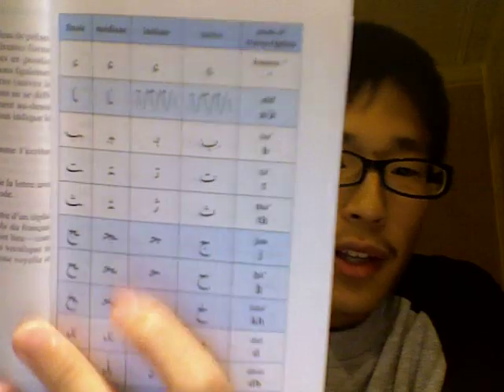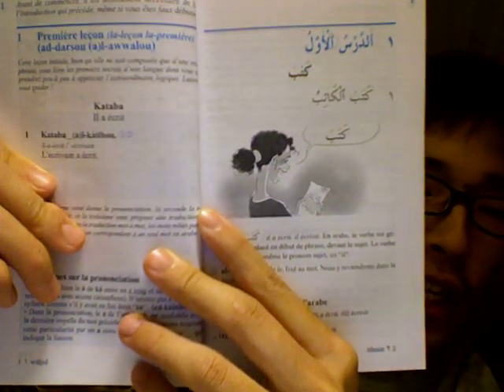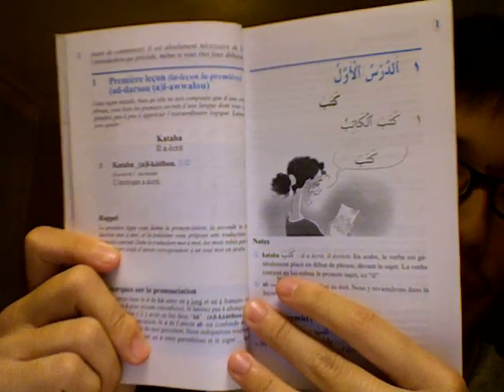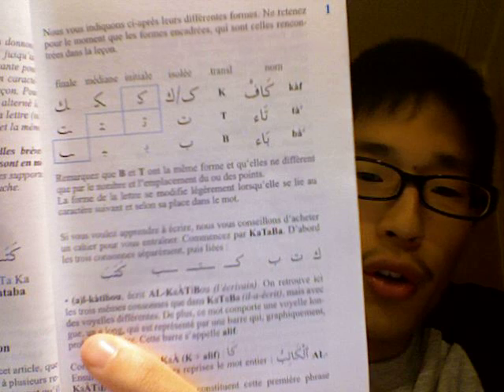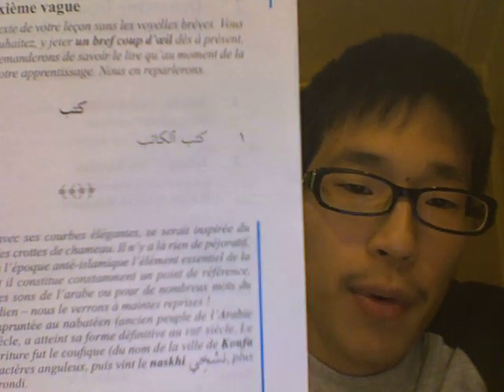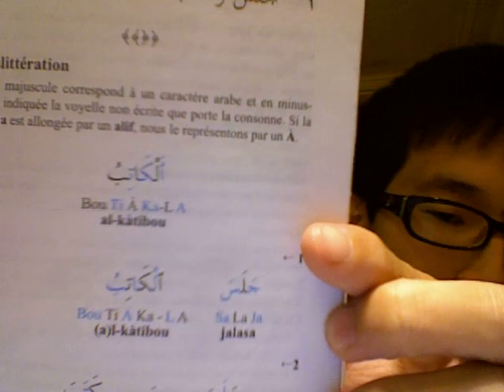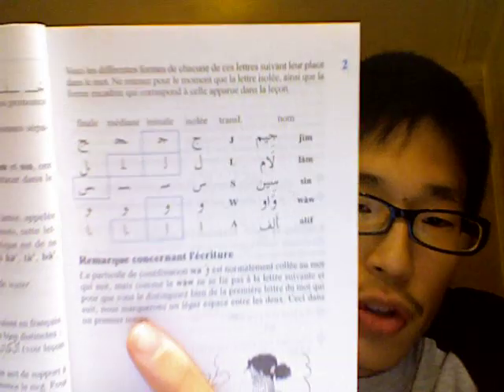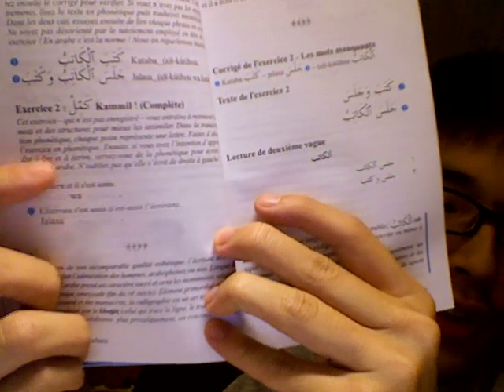Assimil arabic review for Laoshu !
What do you think about it? I know the audio tracks are a little bit slow but they are still good for beginners.